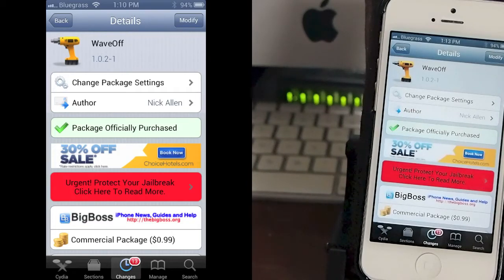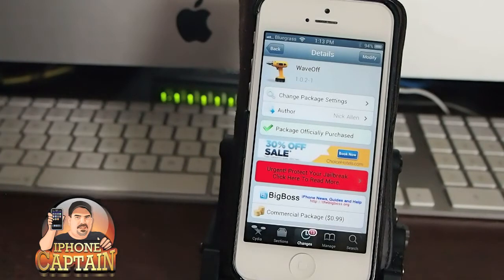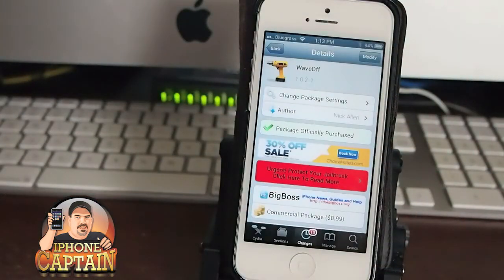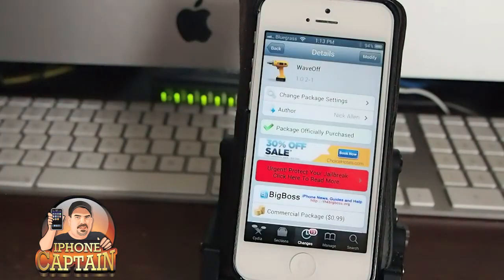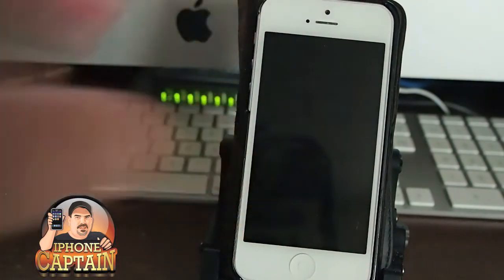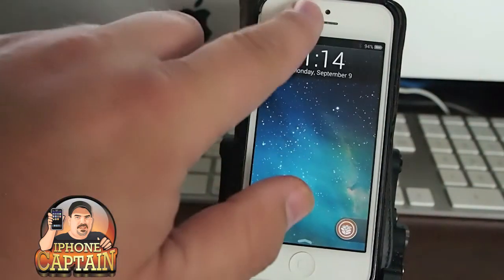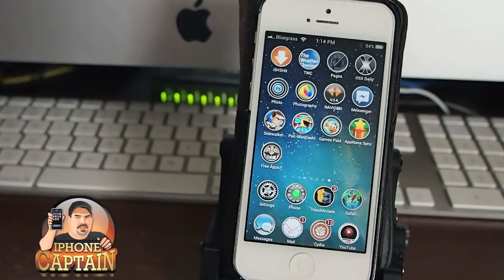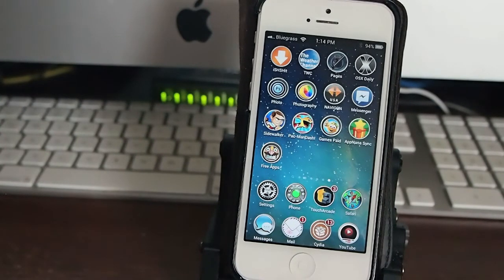Top iOS 6 Cydia Tweak: Waveoff Cydia Tweak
Name: WaveOff
Price: 99¢
Version: 1.0.2-1
Repo: BigBoss
Developer: Nick Allen

About iPhonecaptain